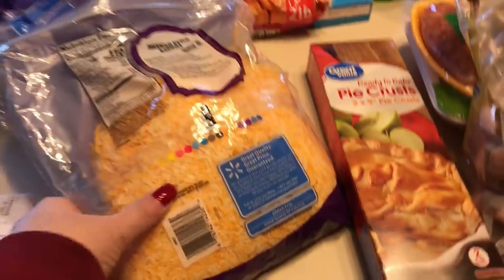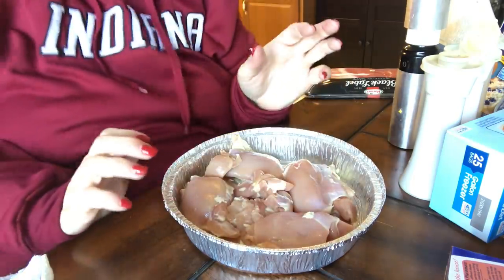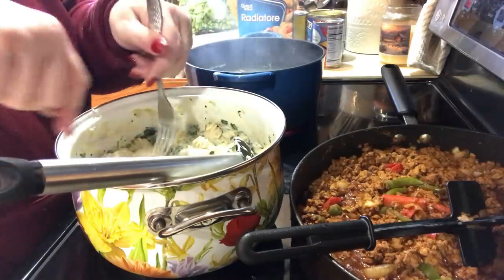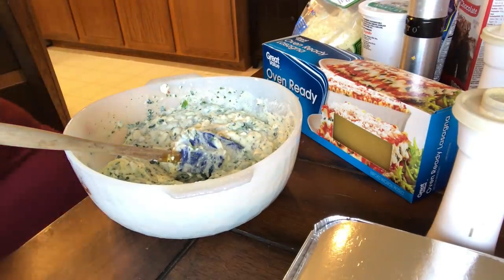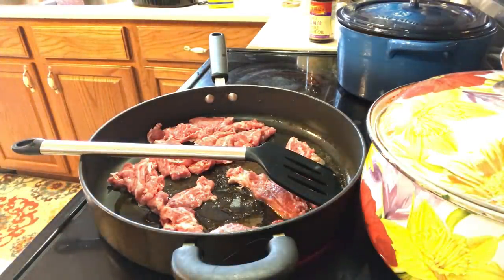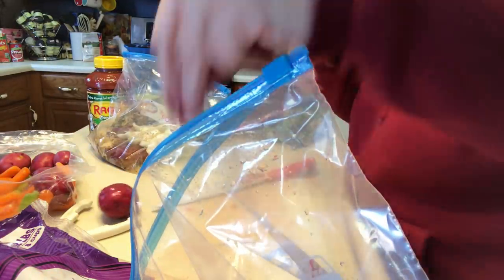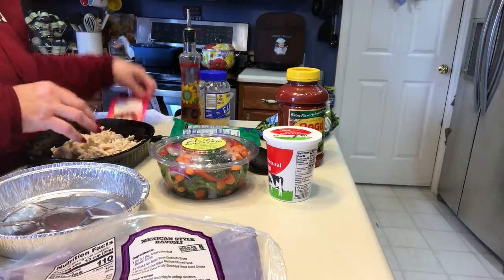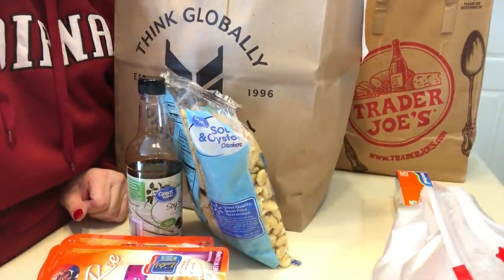Foodie Friday!!! 19 Freezer Meals Start to Finish